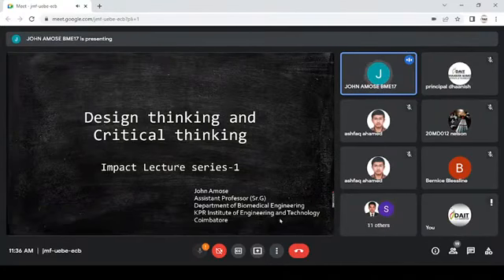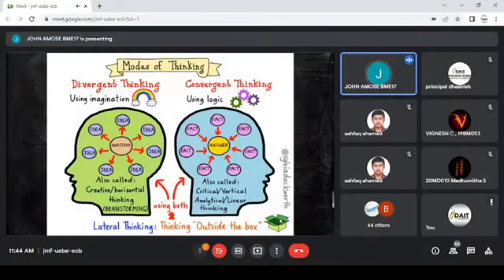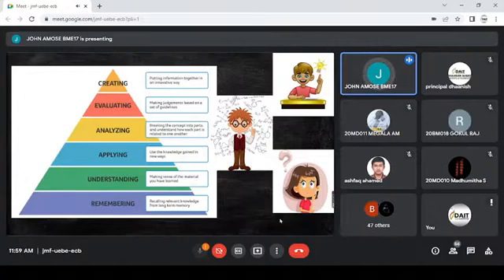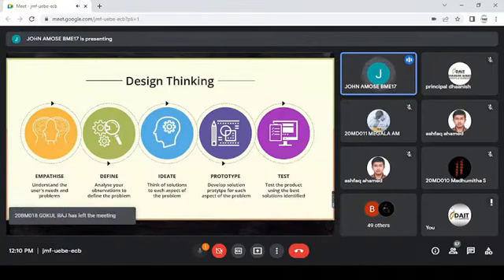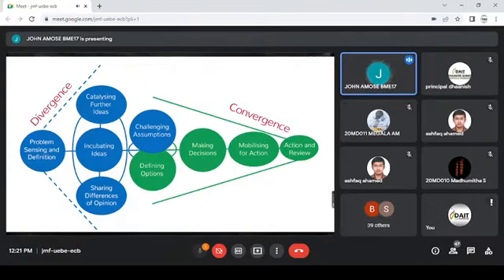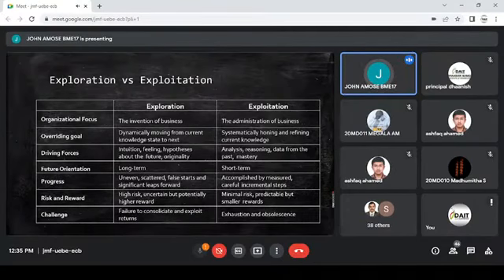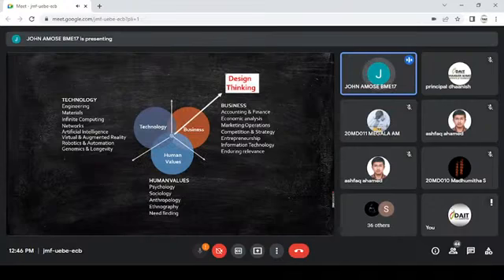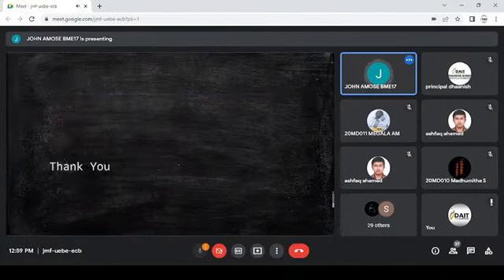IMPACT LECTURE SERIES - 1 : DESIGN THINKING AND CRITICAL THINKING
Dhaanish Ahmed Institute of Technology (DAIT)